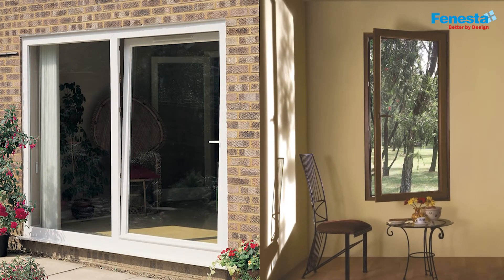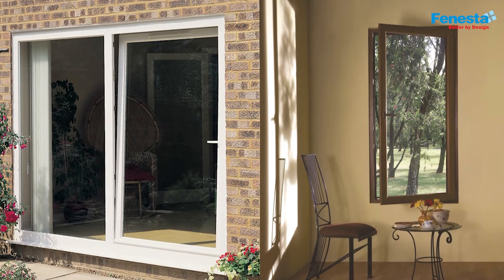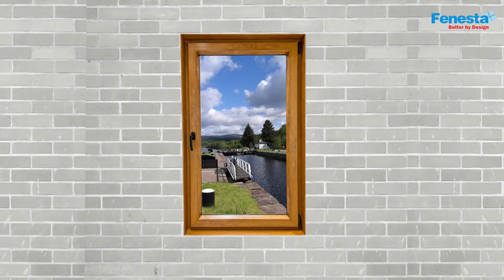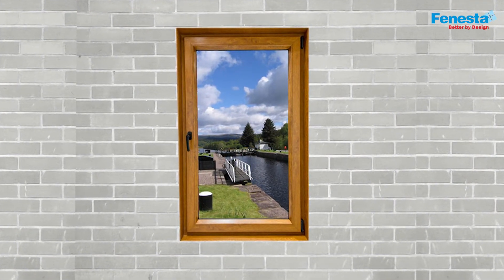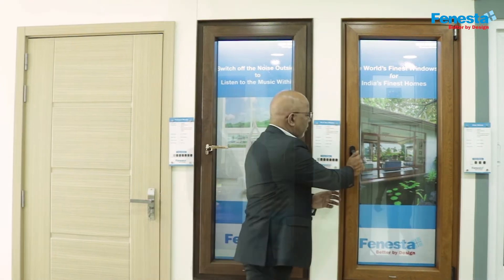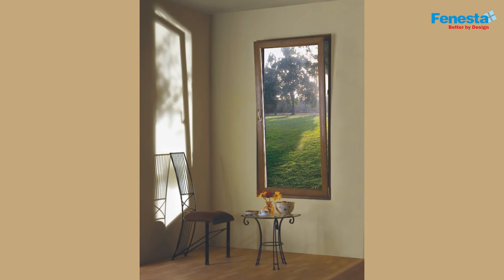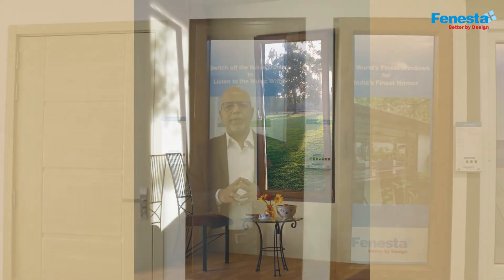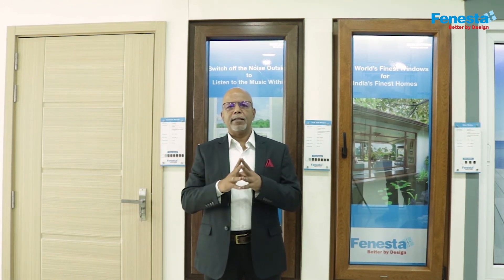Fenesta || uPVC Tilt & Turn Windows